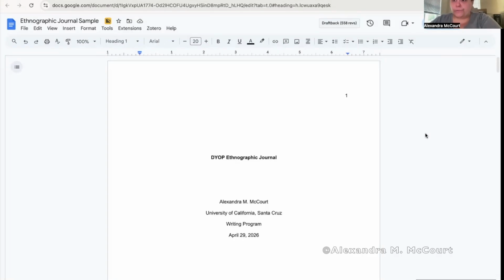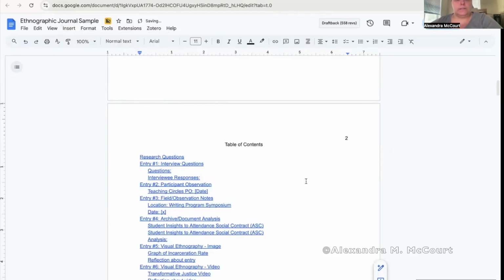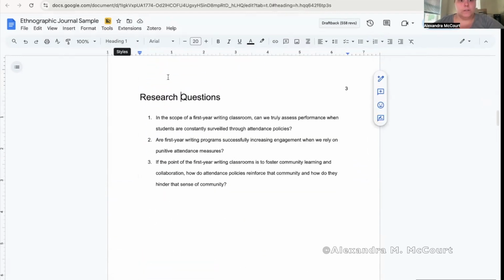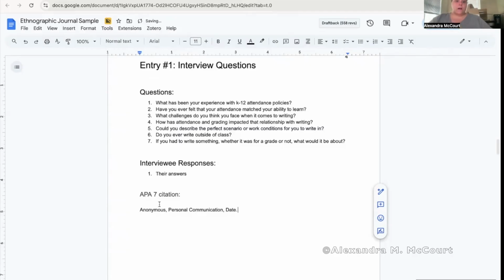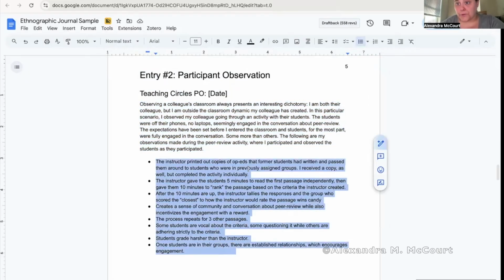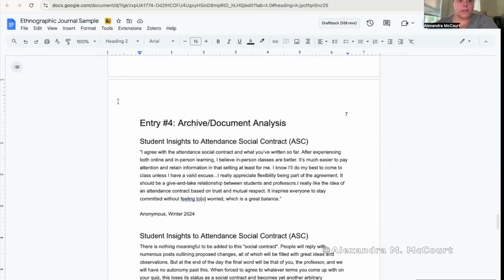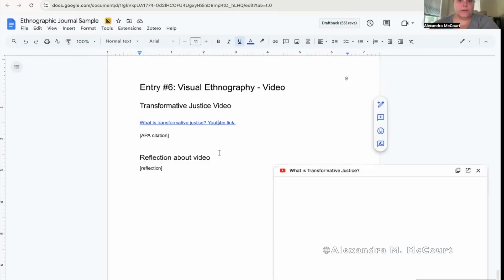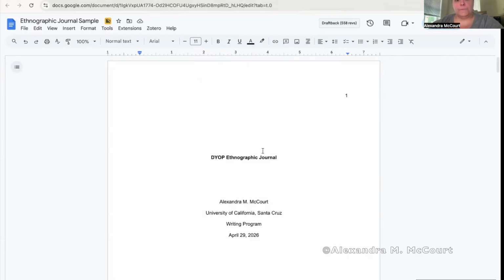Demo: Ethnographic Journal